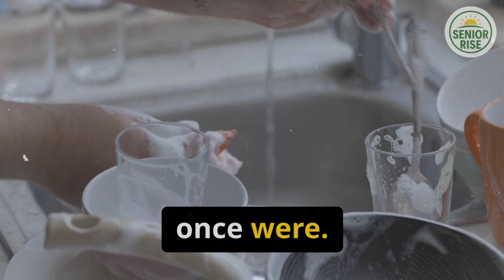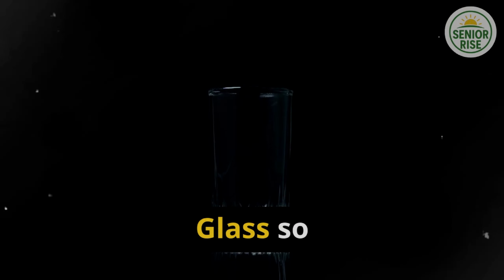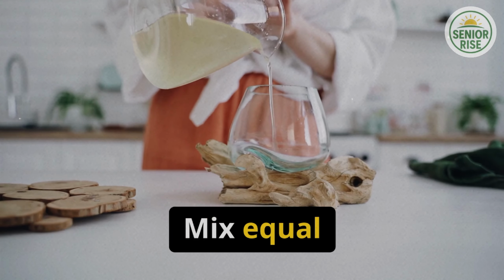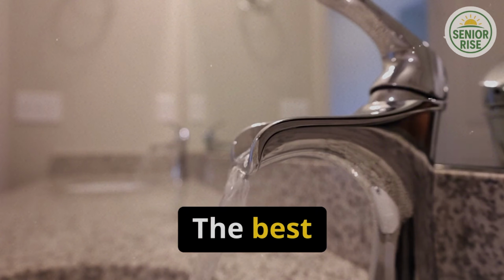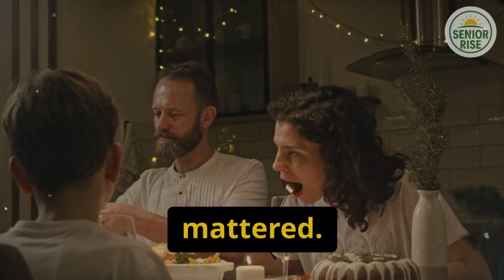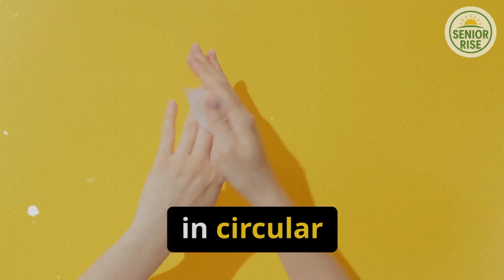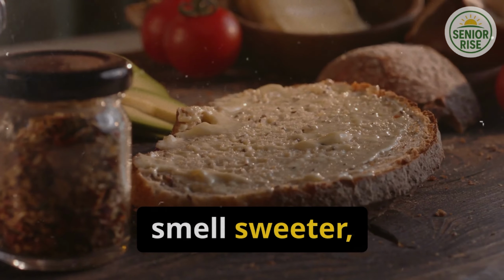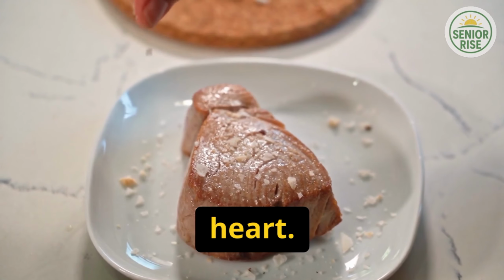15 Powerful Vinegar Hacks Seniors Use to Clean Safer and Live More Comfortably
Keeping a tidy, peaceful home doesn’t have to feel overwhelming — especially after 60. In this video, we share Decluttering for seniors strategies that work at every stage of life. These aren’t just quick fixes, but gentle advice for the elderly that help simplify your space and lighten your spirit.

You’ll discover 15 powerful vinegar uses, explained through 4 clear levels:
Level 1: Simple solutions you can do right away.
Level 2: Tackling stubborn problems.
Level 3: Reviving old items you thought were lost.
Level 4: Deep cleaning for lasting freshness.

Each level is designed with Decluttering for seniors in mind, offering advice for the elderly that feels practical, safe, and affordable. This approach to senior living helps you save time, money, and energy — while keeping your home a place of comfort.